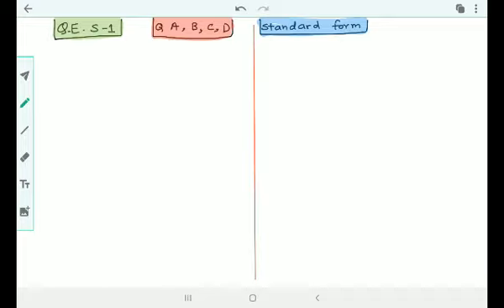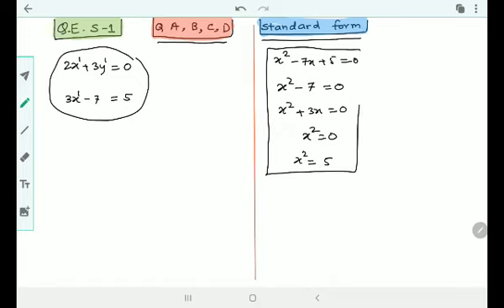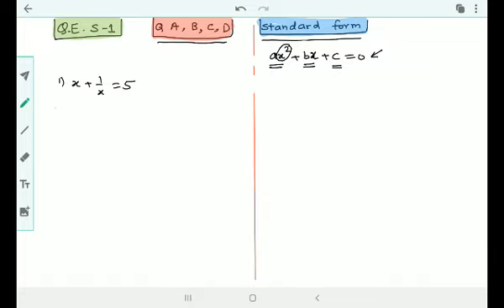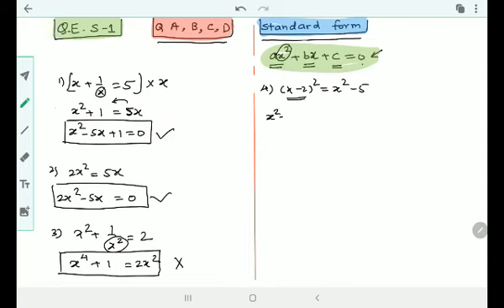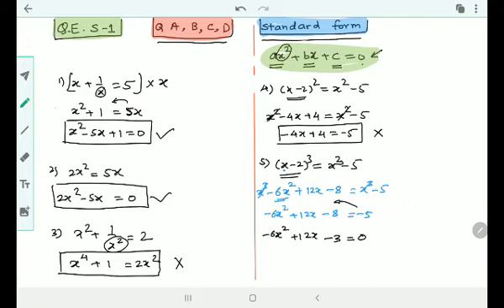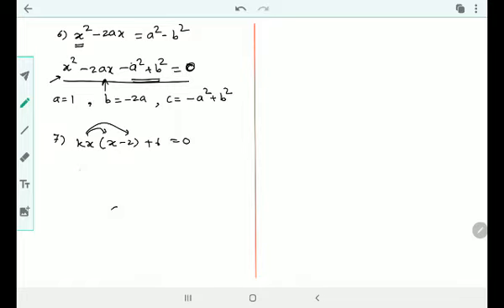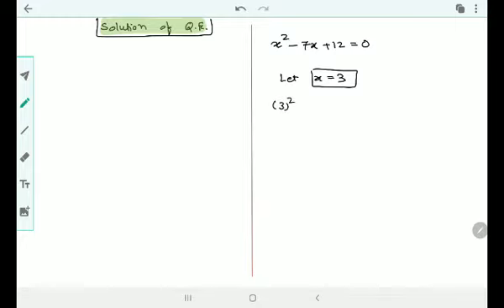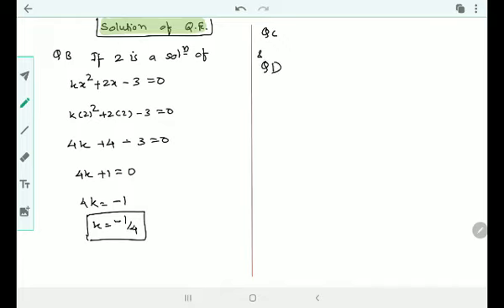Quadratic Equations 1